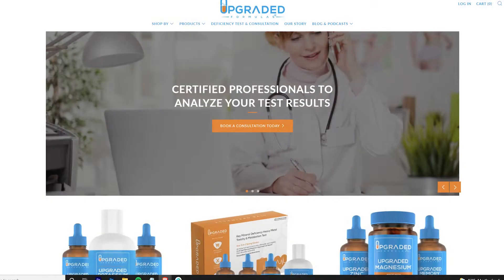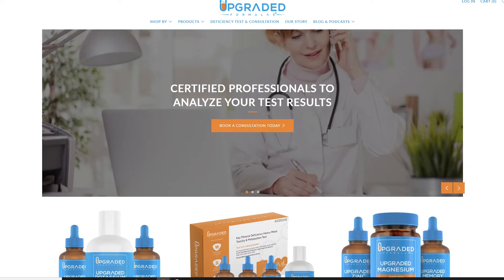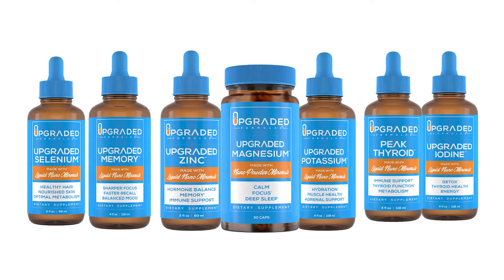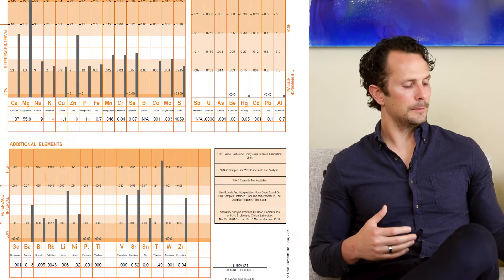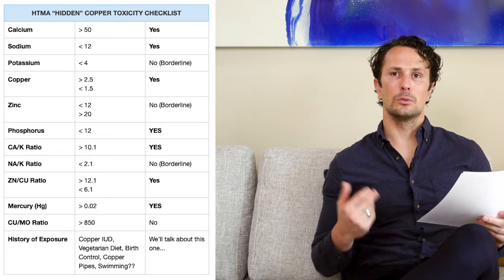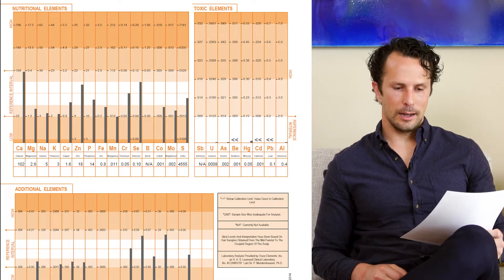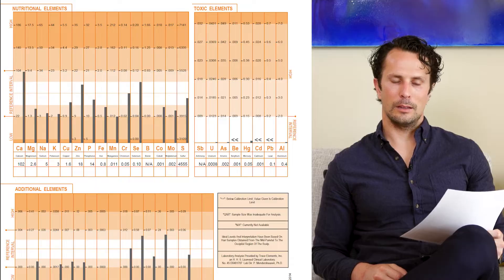How To Get Certified For Understanding Hair Mineral Analysis Test Results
TEST, DON'T GUESS. It’s something we preach. It’s a trademark we actually own. And it’s the biggest area of improvement we see most people can make with their health.

Yet, how many of us, including us as practitioners can say that we've tested our minerals and heavy metals in the last 3 months?

Whether you're a DOCTOR, NUTRITIONIST, OR BIOHACKER, you can finally TAKE CONTROL over your help with the knowledge and confidence that this course will provide - while remaining a MANAGEABLE length to fit into your current schedule.

Get started on the course today to get certified!